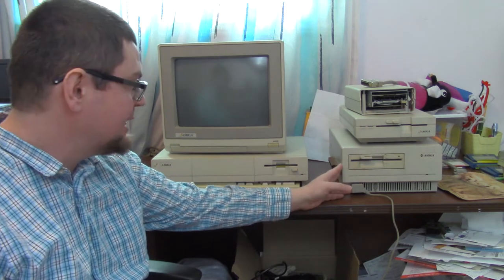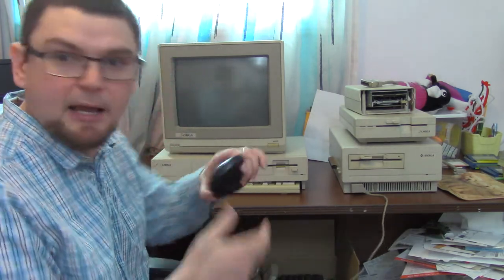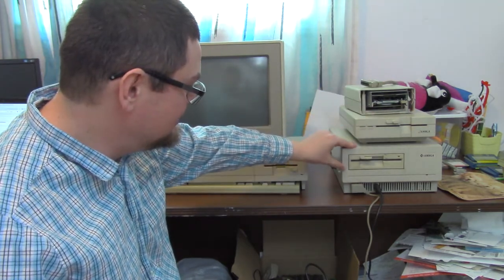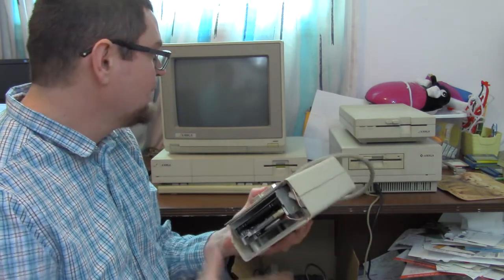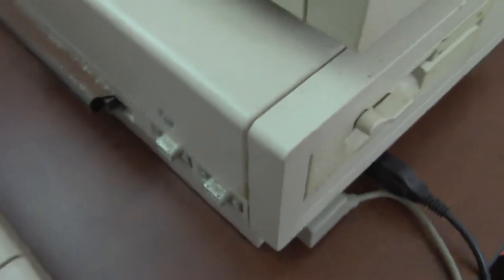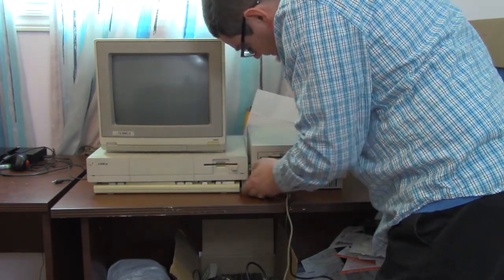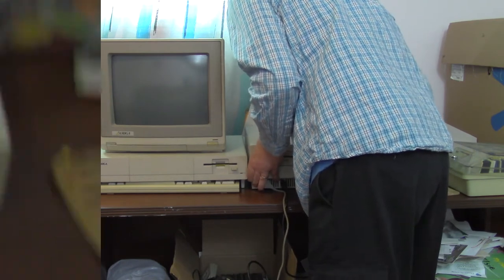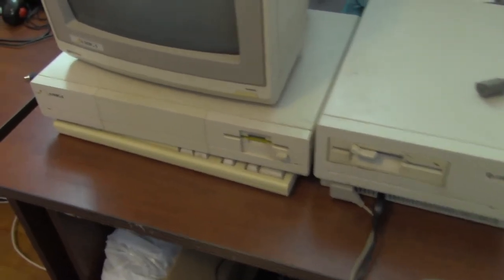The Commodeore Amiga 1000 Side Car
OBSOLETE BUT NEAT
"The Commodore A1060 Sidecar is an expansion hardware device developed by Commodore and released in 1986 for the Amiga 1000 computer. It features a complete PC XT-clone system mounted in an expansion case which connected to the expansion bus on the right side of the Amiga 1000 computer, sitting beside it similar to a motorcycle's sidecar, hence the name.

The PC side of the Sidecar was built around an Intel 8088 processor. All I/O procedures from the PC side are performed by the Amiga. Software was included to allow data to be exchanged easily between the PC and the Amiga side of the system. The Sidecar was available with an internal hard disk which was accessible from both the MS-DOS and AmigaOS environments. This was the first hard drive produced by Commodore for the Amiga.

Video display and user input were performed through the Amiga's monitor, keyboard, and mouse. This allows the user to control both computers simultaneously.
Characteristics

The Amiga Sidecar was a complete IBM PC XT system, with the exception of I/O devices and operations which are handled by the Amiga.

    Processor: Intel 8088 clocked at 4.77 MHz
    RAM: 256 kB (expandable to 512 kB + 80 kB Dual Bus Memory)
    Graphics Emulation: Dependent on Amiga settings. (can use real 8-bit ISA graphics cards)
    Sound Emulation: Dependent on Amiga settings. (can use real 8-bit ISA sound cards)
    One internal 5.25" drive bay normally fitted with a 360K 5.25" floppy drive
    3 x 8-bit ISA slots for using real PC cards
    Amiga 1000 Expansion Bus connector (for Amiga connectivity)
    Additional slot for an 8087 numeric coprocessor [1]

History

Early in its life, the Amiga was strong in entertainment and graphics software but lacked general productivity software such as word processors, spreadsheets and database software. These are the areas where the de facto business standard IBM PC excelled. Commodore's intent was to let the Amiga take advantage of PC compatibility to shore up its weakness in this category of software.

Bruce F. Webster wrote in the October 1985 BYTE after seeing the Amiga for the first time:[2]

    The 86-pin [expansion port] gives whatever is sitting out there complete control of the machine (if it wants control). The disk-controller hardware can already handle 5¼-inch drives ... the keyboard is sufficiently populated [to] support most MS-DOS programs, and the screen resolutions (320 by 200, etc.) are, by an amazing coincidence, identical to those for most IBM graphics cards. How hard would it be to build a box with the necessary CPU and ROMs that would turn the Amiga into an IBM-compatible machine? Not very hard, I would think—certainly not as hard as it has been for the folks at Dayna Communications to get MacCharlie, which attempts to get the Mac run MS-DOS software, up and running.

Webster in September 1986 noted the Sidecar's announcement as fulfilling his prediction.[3] Jerry Pournelle that month named the Sidecar his "number one pick of Spring COMDEX, stating that "it was eerie to watch Flight Simulator running as if on a PC and still see the famous Amiga bouncing ball in the background and a word-processing program running in the foreground".[4]

The Sidecar was developed by Commodore Germany, as was all of the Commodore PC-architecture based development. It was relatively expensive and it required a non-trivial amount of desktop space compared to the Amiga 1000 by itself. The device was also taller than the Amiga 1000, which made it seem even more aesthetically disconnected from the main system.

Besides the high price and the aesthetic issues, other factors contributed to a lack of adoption of the Sidecar. Newer Amiga models like the Amiga 2000 provided internal expansion slots, with the optional Bridgeboard expansion card replacing the functionality of the Sidecar, but without the need for a bulky external chassis. The popular Amiga 500 could not be used with the Sidecar at all, due to the expansion slot on the A500 residing on the left side of the chassis, as opposed to the right side on the A1000. Also, decent business and productivity software began to be released for AmigaOS, reducing the need to run MS-DOS applications on the Amiga.

This concept was continued in the later Amiga 2000 unit, containing four ISA slots intended for PC emulation expandability. Two slots were in-line with the Amiga Zorro II bus to allow installation of a Bridge board, which like the Sidecar provided the core chipset of a PC on an expansion card, connected to both the Amiga and PC buses."